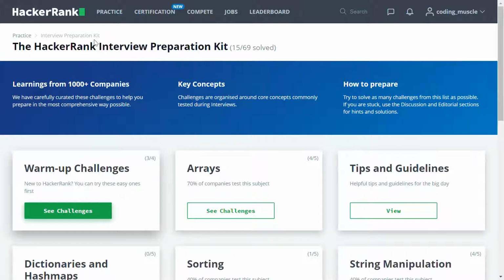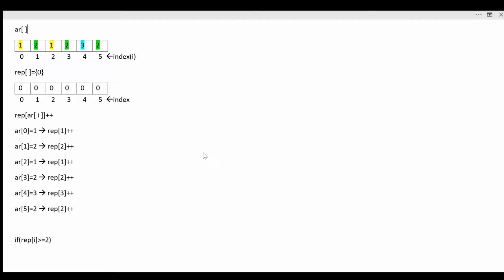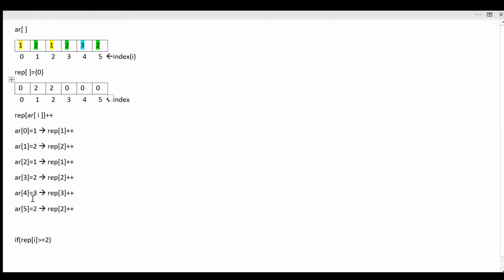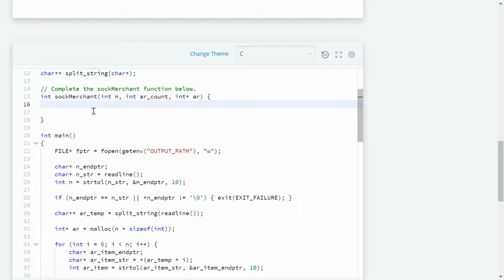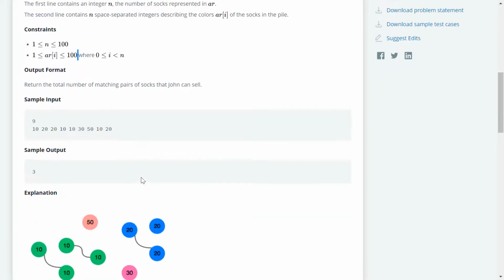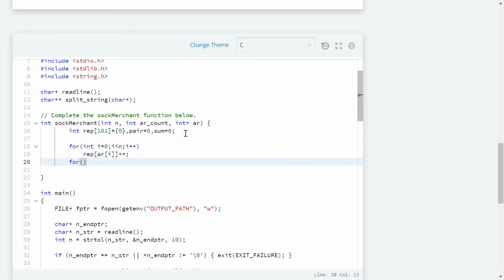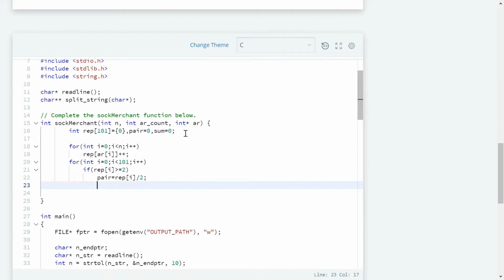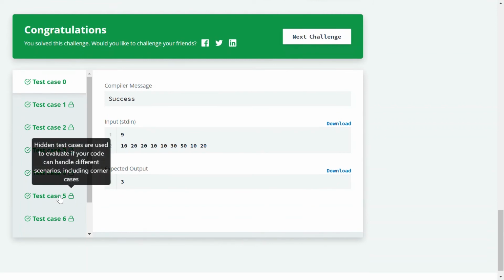Sock Merchant - Warmup Challenge